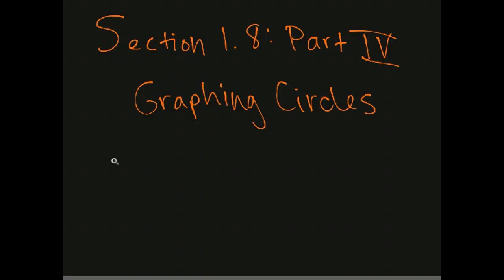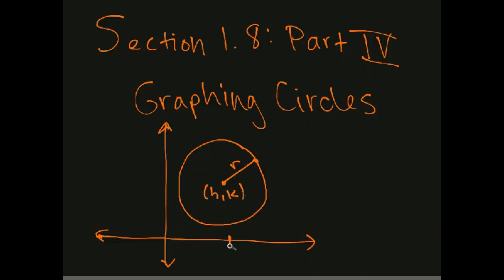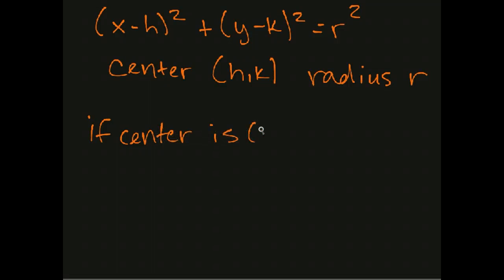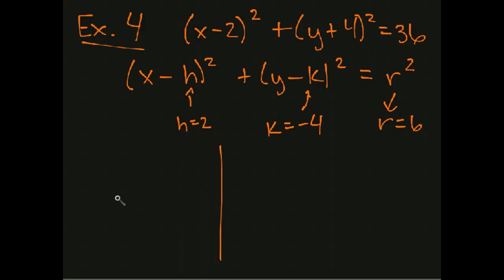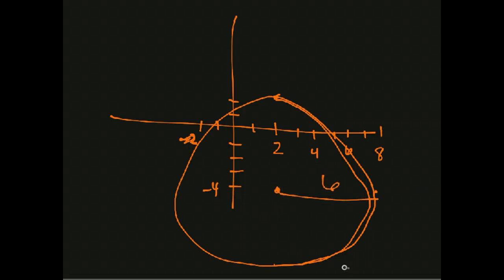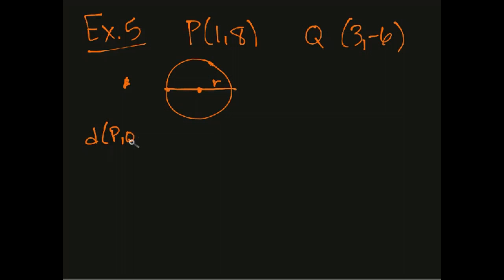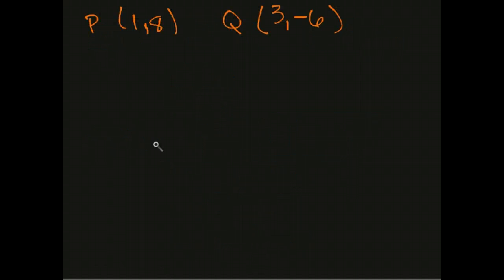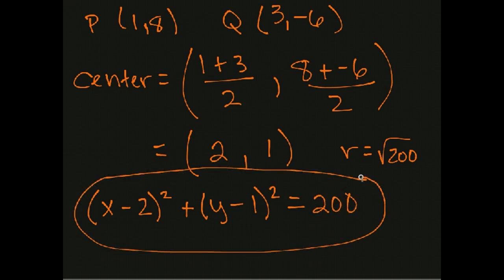Section 1.8: Part IV, graphing circles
precalc 1.8, IV